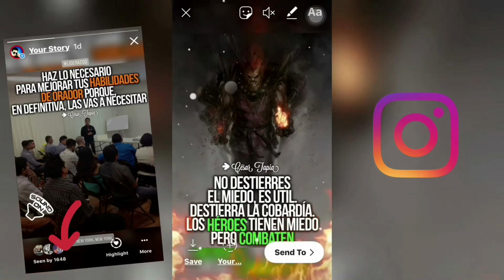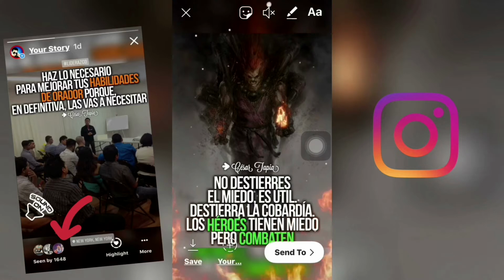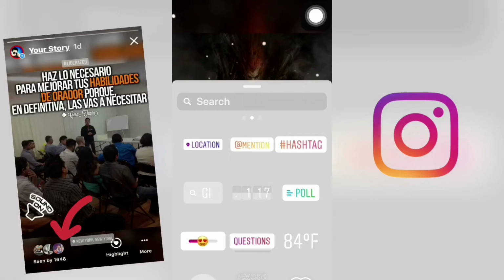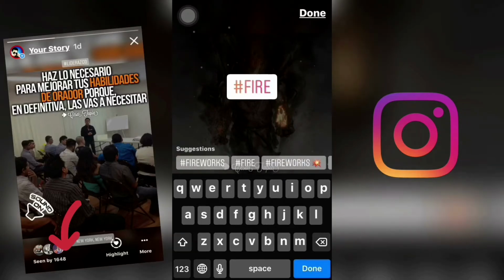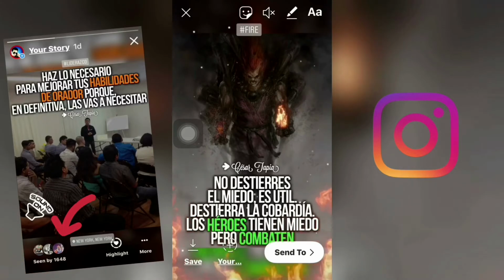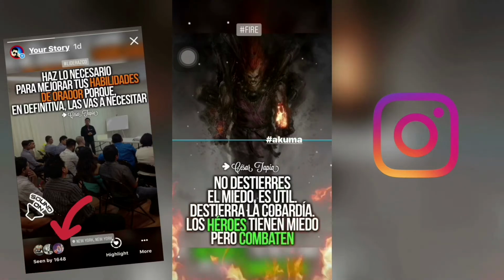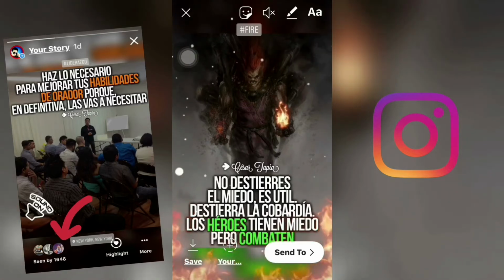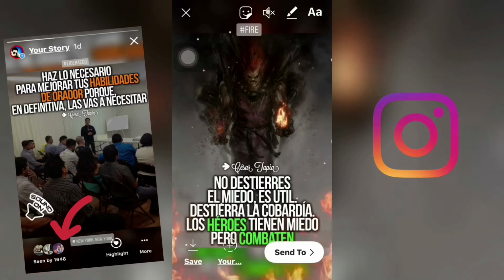Why Is Instagram Canceling My Hashtags Instagram Stories Tutorial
THANKS FOR THE GREAT MUSIC TO:
White Comic - This ain’t of me